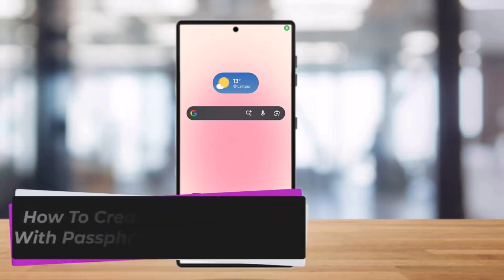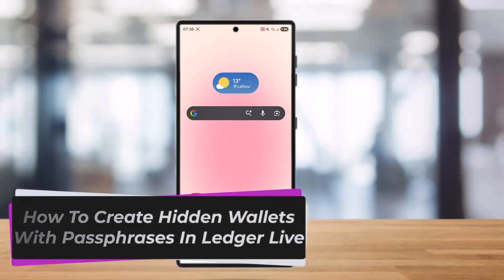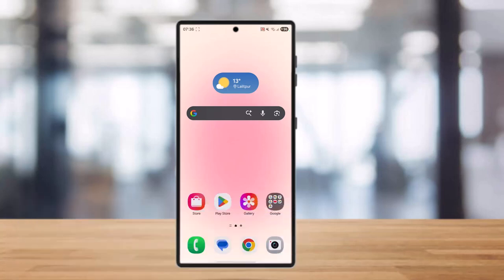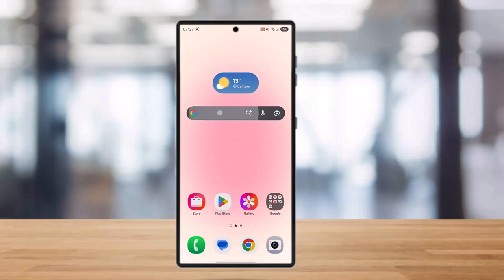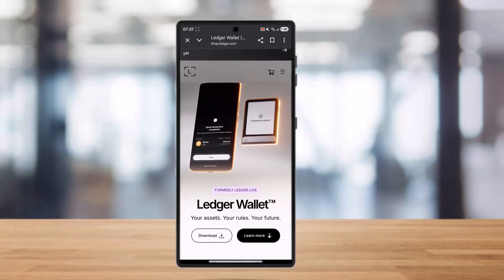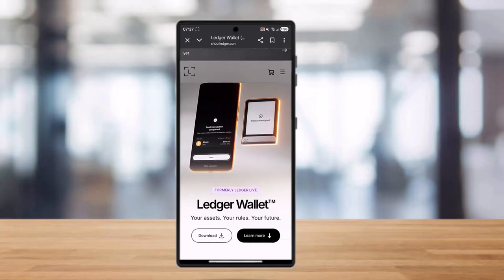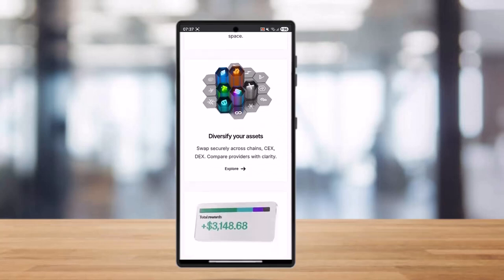How To Create Hidden Wallets With Passphrases In Ledger Live !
In today’s video, we are going to discuss how to create hidden wallets with passphrases in Ledger Live. This feature allows you to add an extra layer of security to your crypto assets by creating wallets that are only accessible with a unique passphrase or secondary PIN.

To start, you need to open your Ledger Live app and connect your Ledger device. Enter your PIN to unlock the device and navigate to the settings section. From there, go to security and tap on the passphrase option. This setup is done directly on the device and allows you to protect your hidden wallet.

You can either enter the passphrase each time you access the hidden wallet or create a secondary PIN that automatically unlocks it. Remember, this is an advanced security feature, and losing your passphrase will result in permanent loss of access to the wallet and its assets.

Once your hidden wallet is configured, open Ledger Live and create an account for the passphrase-protected wallet. The device will detect the passphrase setup and prompt you to enter it or use your secondary PIN. Ledger Live will generate a new empty account that you can use to store your crypto securely.

Finally, to transfer assets to the hidden wallet, send them from another account or newly created addresses. By following these steps, you can create a highly secure hidden wallet in Ledger Live. I hope you found this video helpful. We’ll be back with more informative videos.